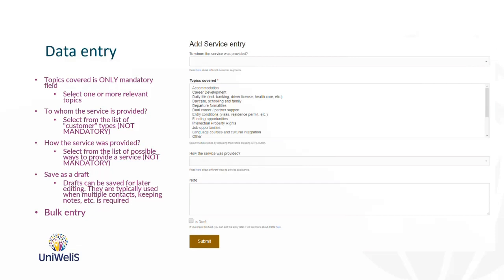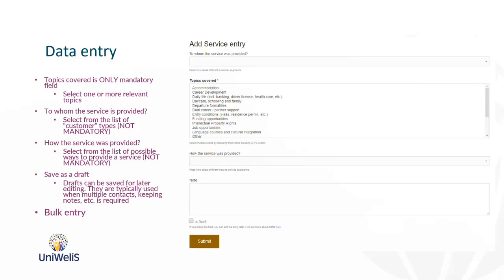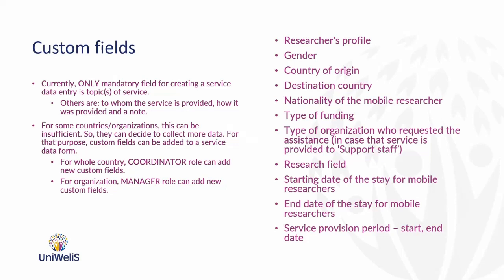EURAXESS Services app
How is the service data collected – the case of EURAXESS Services app.

This online learning module is for university administrative staff responsible for incoming academics and researchers, managers of higher-education institutions, leaders and coordinators. The objectives are to enable learners to design a clear vision of data collection processes in the Welcome center and to achieve awareness on the directions to digitalize the operations of the Welcome center.
The online learning module is part of the online training for HE managers and professionals engaged in the internationalization processes. Check out the main page of the online training, The online training has been developed in scope of a project UniWeLis: Supporting internationalization of HE through professionalizing services for mobile academic staff. The UniWeLis project is co-funded by the Erasmus+ Programme of the European Union.